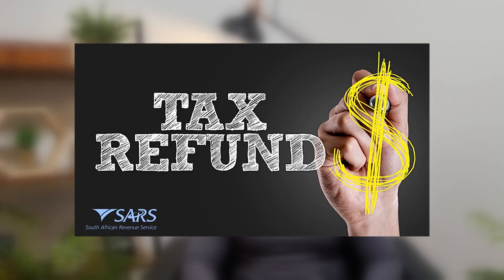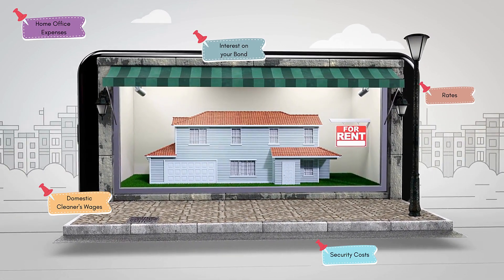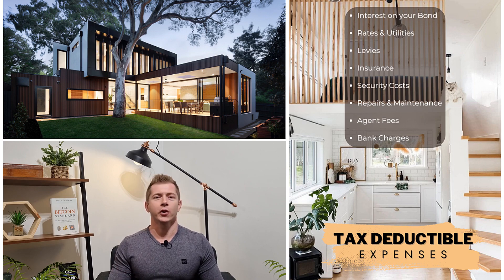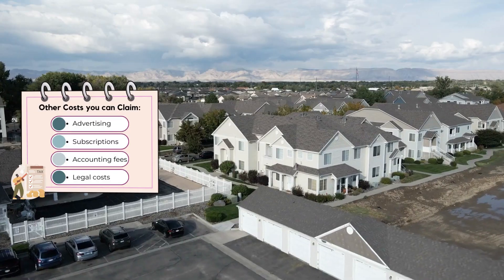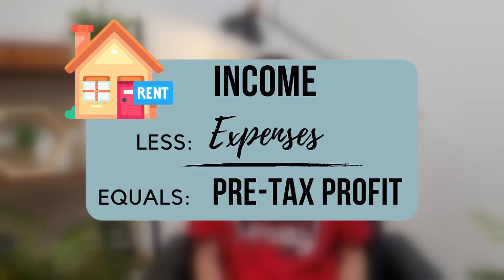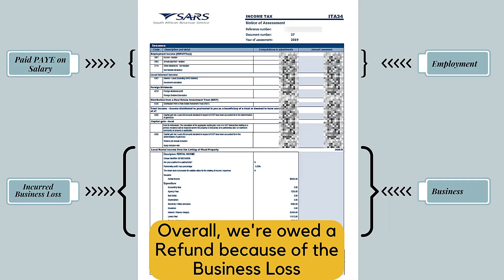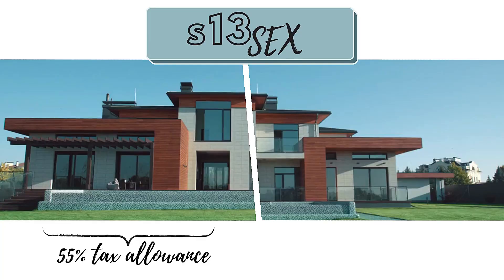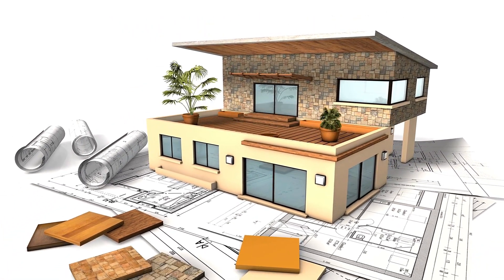Property Investing Secrets | The Most Powerful Tax-Saving Strategies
Can buying an investment property help you pay less tax and get a bigger tax refund from SARS each year?

As an employee, you have very little control over your relationship with SARS. The minute you buy an investment property however, a whole new world of tax-saving opportunities opens up to you.

In this video we discuss some of the major tax benefits available if you choose to buy an investment property. We also reveal the most powerful tax break that we’ve ever come across, that most investors don’t even know about.

TIMESTAMPS:
00:00 Introduction
01:27 Tax Deductions for Property Investments
03:36 Tax Refunds & Practical Tax Tips
05:34 The Most Powerful Tax Break for Property Investors